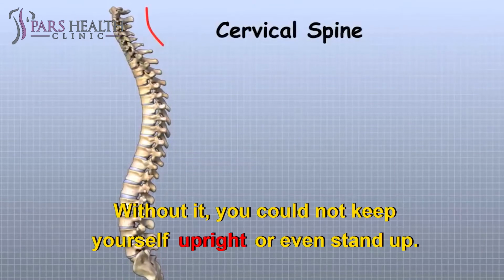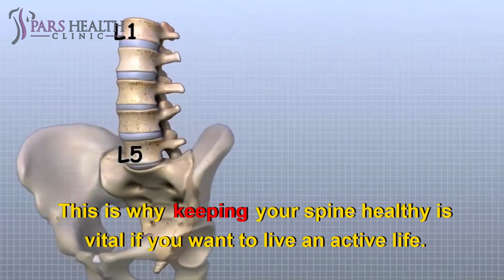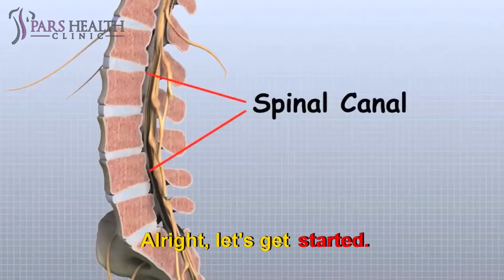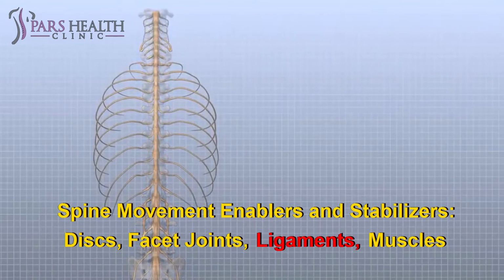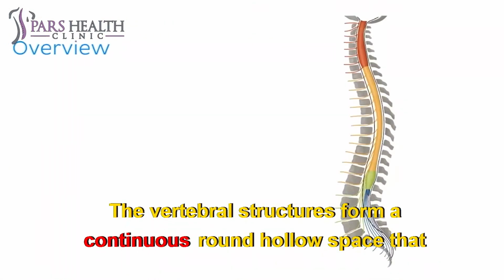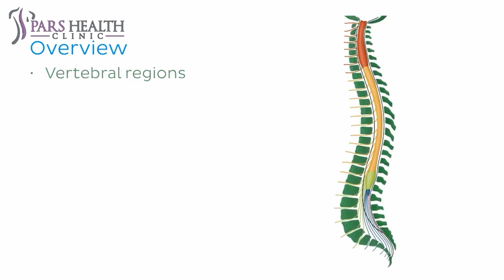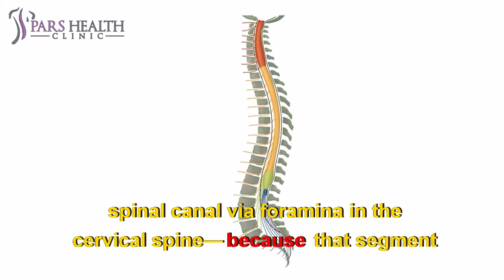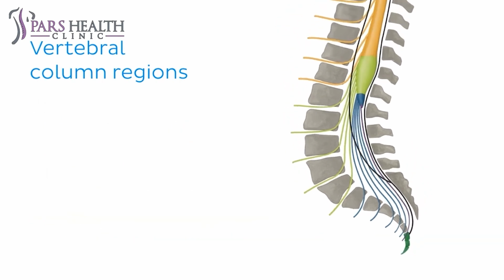Basic Spine Anatomy Part 2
Spine Anatomy and Everything Beyond

We'll be talking about these items in this video:

- What are the primary functions of the spine?
- What are the spine movement enablers and stabilizers?
- What is a spinal disc?
- What are facet joints?
- What are the types of spinal ligaments?
- What are three segments of the spine?
- What does the vertebral column do?
- What do facet joints do?
- What are some spine care prevention tips?

The spine is one of the most important parts of your body. Without it, you could not keep yourself upright or even stand up. It gives your body structure and support. It allows you to move about freely and bend with flexibility. The spine is also designed to protect your spinal cord. The spinal cord is a column of nerves that connects your brain with the rest of your body, allowing you to control your movements. Without a spinal cord, you could not move any part of your body, and your organs could not function. This is why keeping your spine healthy is vital if you want to live an active life. The spine is a very complex mechanical structure that is highly flexible, yet very strong and stable. In the normal spine, regardless of your position or activity, including sleeping, there is always some type of physical demand being placed on it.
The Primary Functions of The Spine Include
Protecting the spinal cord, nerve roots, and internal organs.
Providing the flexibility of motion.
Providing structural support and balance for upright posture. The spine bears the load of the head, shoulders, and arms, and upper body. The upper body weight is then distributed to the hips and legs. The spine attempts to keep the body’s weight balanced evenly over the pelvis. This reduces the amount of work required by the spinal muscles and can eliminate muscle fatigue and back pain.
The normal adult spine is balanced over the pelvis, requiring minimal workload on the muscles to maintain an upright posture. Loss of spinal balance can result in strain to the spinal muscles, and deformity of the spine as it attempts to maintain an upright posture.
Spine Movement Enablers and Stabilizers: Discs, Facet Joints, Ligaments, Muscles
The spinal column doesn’t consist only of bones. To maintain its double-S shape, provide skeletal support and route the nerves where they need to go, the spine also relies on many supporting structures.
First among these structures are the spinal discs, called intervertebral discs. Each disc is similar to a fibrous pad of tissue (called fibrocartilage) and anchored in place by vertebral endplates (called cartilaginous endplates) starting at C3 through L5-sacrum. These discs act as interbody spacers and shock absorbers. Notably, there is no spinal disc between C1 and C2, nor is there a disc between the sacrum and the coccyx.
Facet joints are paired (left and right sides) at the back of each vertebral body (C3-L5). Sometimes these joints are called zygapophyseal or apophyseal joints. These joints help stabilize the spine while allowing flexion (bending forward), extension (bending backward), and twisting movement (called articulation). Similar to other joints in the body, each facet joint is encased in a capsule of connective tissue that produces a nourishing fluid that lubricates the joint. Cartilage coats the joint surfaces ensuring smooth movement.
Different types of spinal ligaments—strong, tough, bands of tissue—connect the vertebrae, discs, and facet joints to help stabilize, and support the spinal column at rest and during movement. The ligaments act like stretchy-like tension cords that allow the spine’s bones, discs, and joints (facet joints) to move within a limited range.
And, of course, small and large spinal muscles and tendons help stabilize, and strengthen the vertebral column while supporting and limiting extreme bending, flexing, and twisting movements.
Vertebral Column Protects the Spinal Nerves
The vertebral column serves to protect the spinal cord and nerve roots, which are part of the central nervous system that starts at the base of the brain. The vertebral structures form a continuous round hollow space that houses the spinal cord from the cervical through the lumbar spine.
Small nerve roots branch off from the spinal cord and exit the vertebral column through the foramen, also called foramina or neuroforamen. Each foraminal space is created on the left and right sides of an intervertebral disc, which is anchored between 2 vertebral bodies. After the nerve root exits the spinal column, it branches out into the peripheral nervous system—which serves the entire body head to toe.